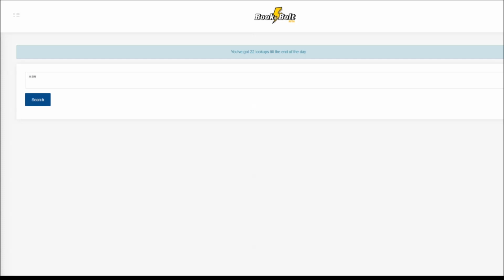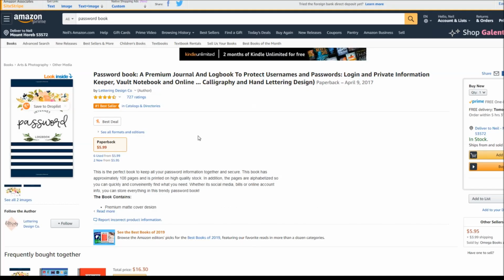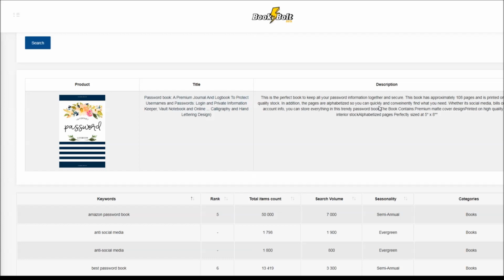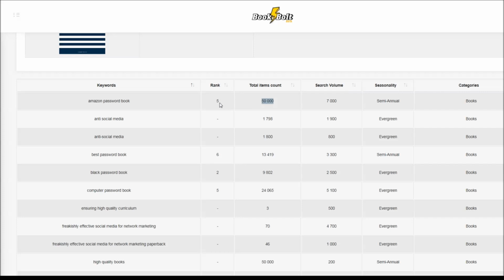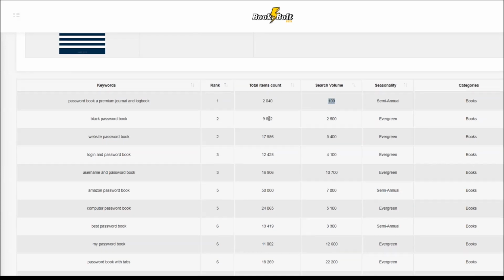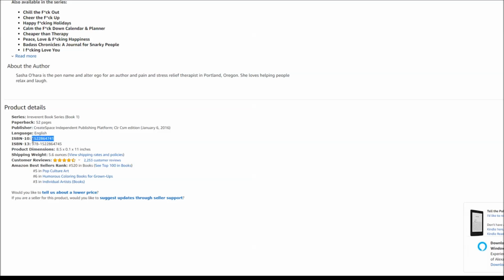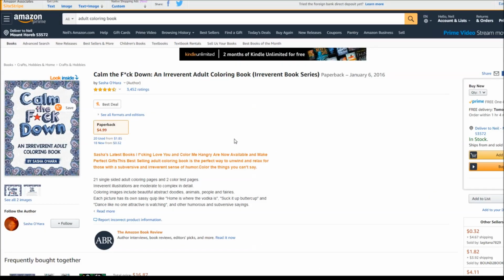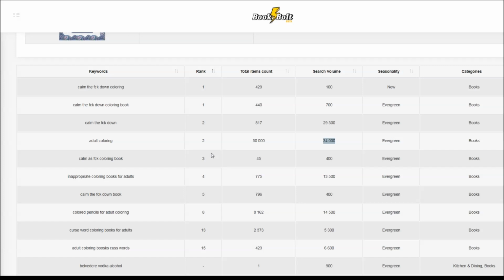The #1 Way To Grab Your Competitor's KDP Keyword Strategy - Book Scout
What if you could take your biggest competitor in the KDP space and know exactly what keywords they were ranking for that was leading to their success?

The Book Scout module from Book Bolt allows you to do just that! It will give you keywords that WORK, but most importantly, it will give you the competition, Amazon search volume per month, and the seasonality of these keywords.

Stop guessing in the dark and use keywords in your KDP book uploads that will actually work!